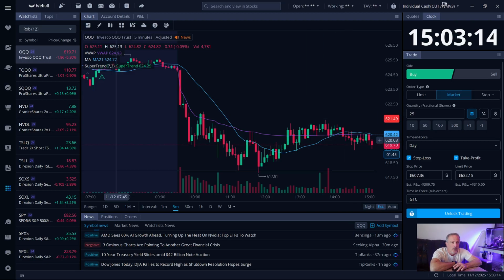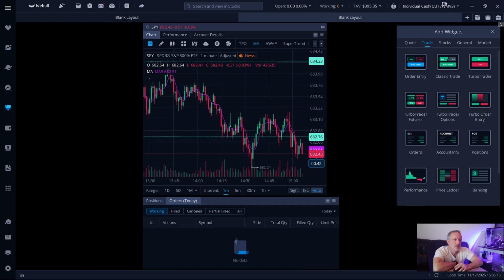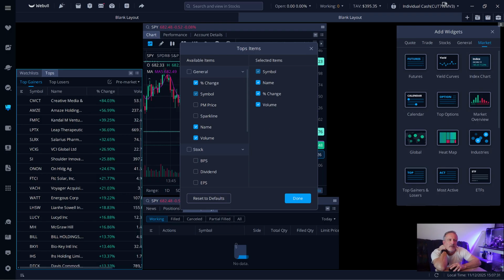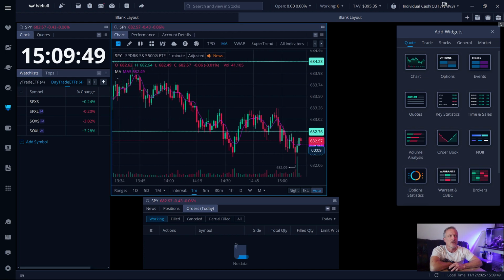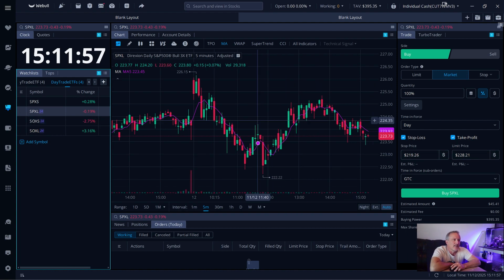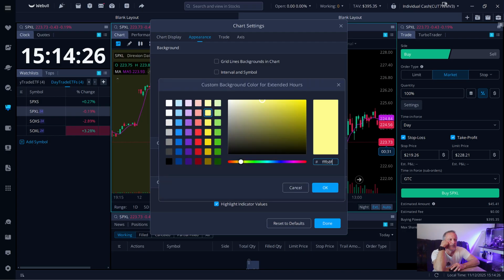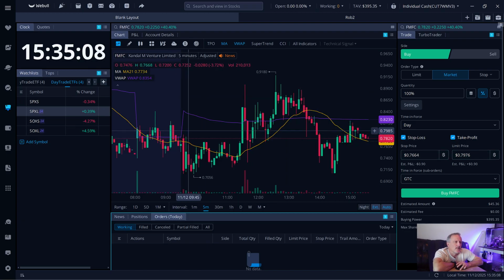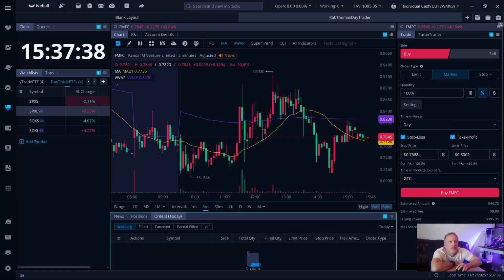How to build a clean, simple layout on Webull for DayTrading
How to Set Up Webull for Day Trading: A Step-by-Step Guide (Full Tutorial for Beginners)

My Favorite DayTrading Book:
How to Day Trade for a Living: (Andrew Aziz)

In this step-by-step guide, you will learn:
✔ How to customize your Webull charts like a pro
✔ How to build a clean, simple day-trading layout

• Best chart settings for Webull day trading
• How to organize your trading screen
• Setting up watchlists for day trading
• Webull day trading tips for beginners

Join me as I share real wins, losses, and lessons on the road to becoming a consistent trader.